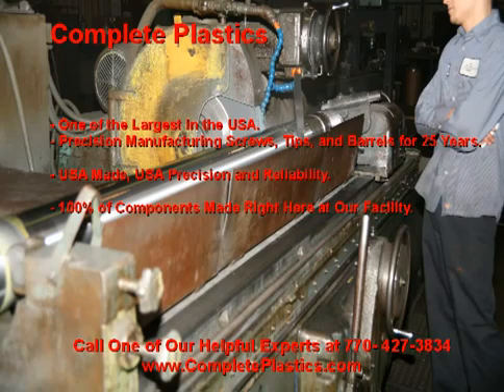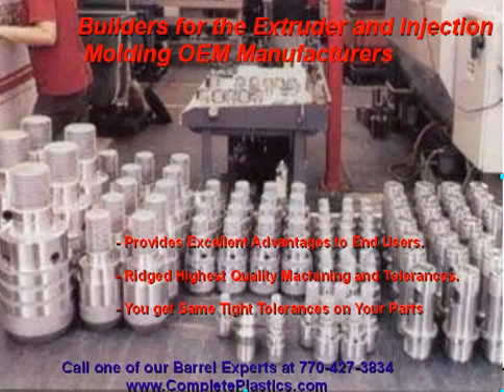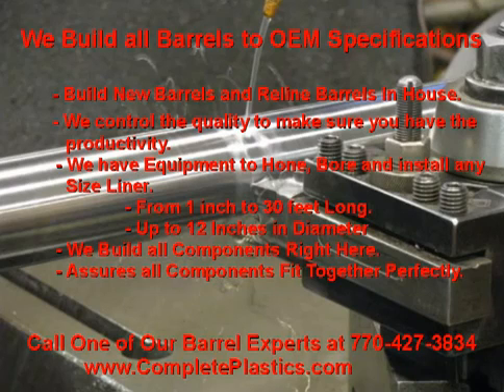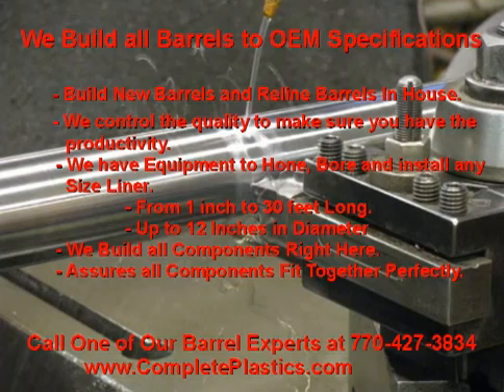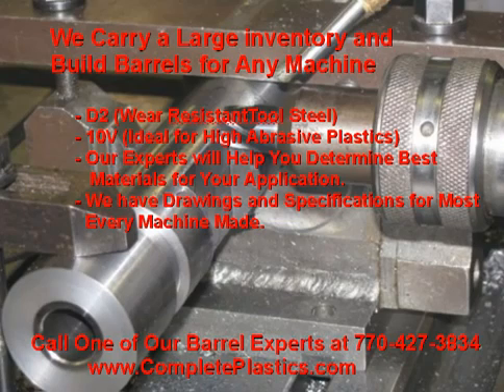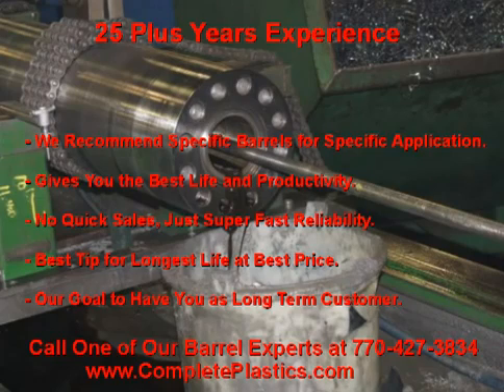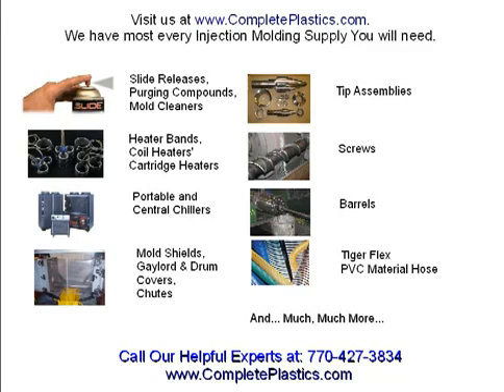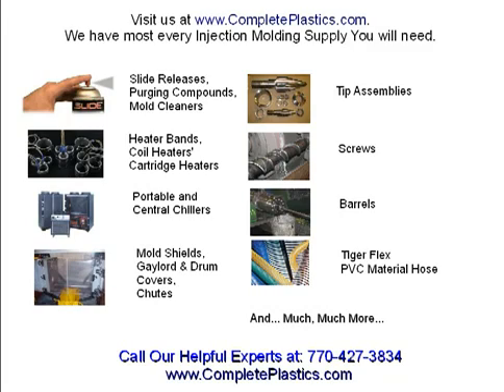Plastic Injection Molding Barrels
We supply US Made products for the injection molding, extrusion, and blow molding industries.